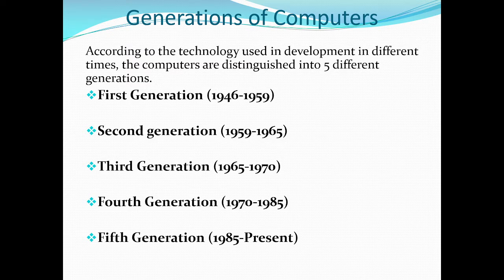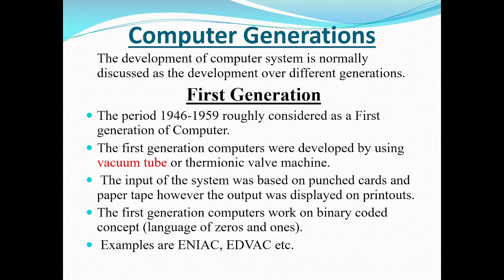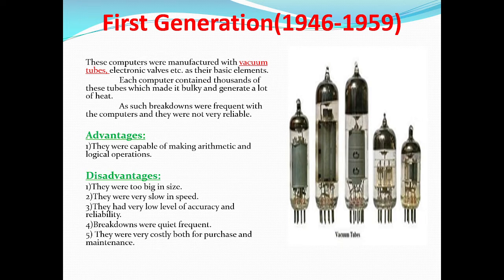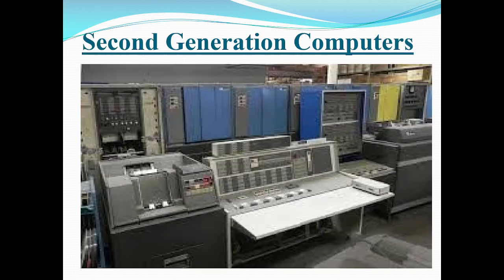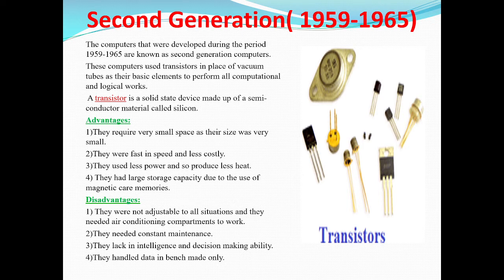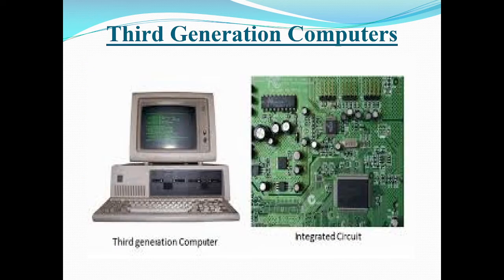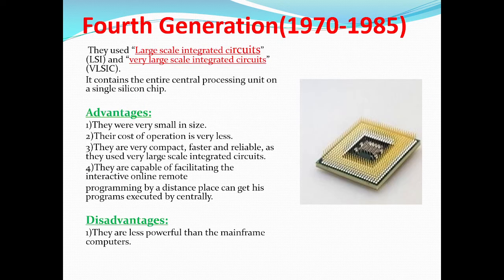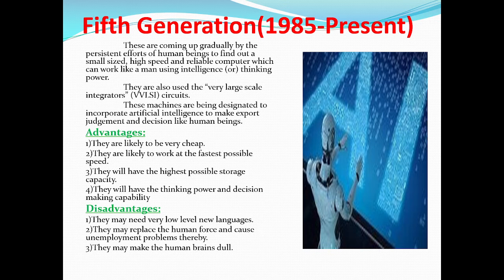Generations of Computers||N.Rajini Kiranmai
Five generations of computers are explained in this video along with its advantages and disadvantages of those computers